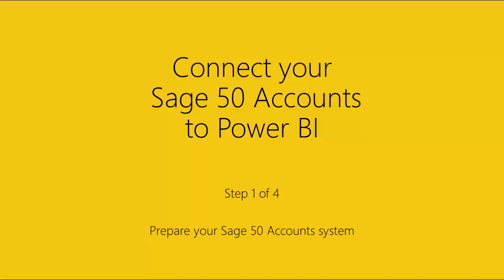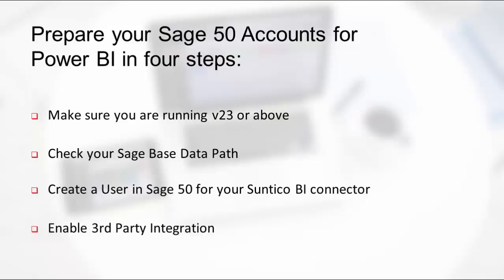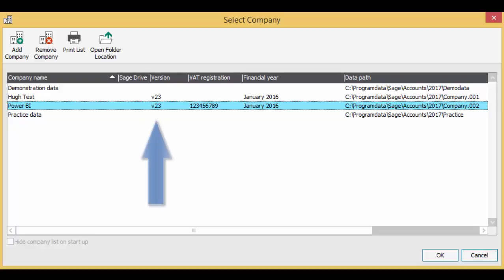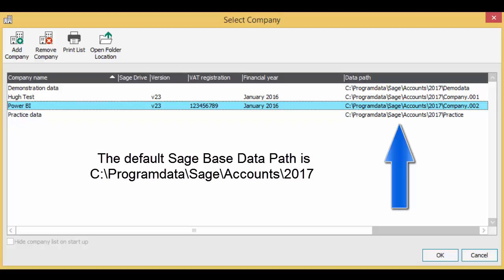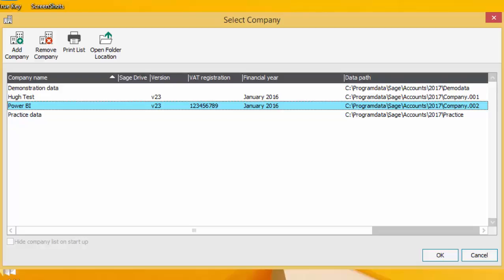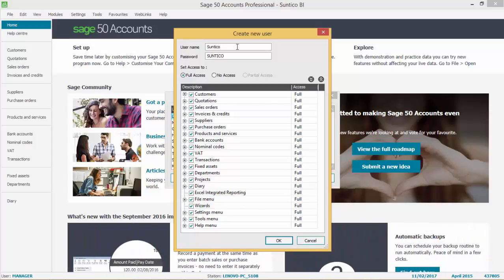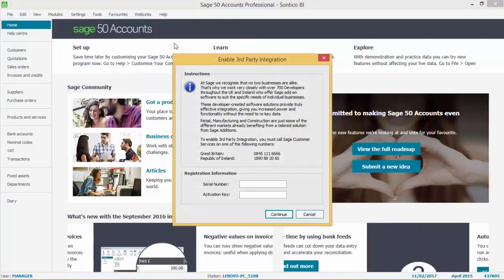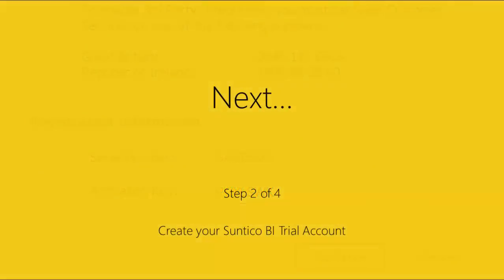Preparing your Sage 50 Accounts for connection to Power BI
How to prepare Sage 50 Accounts for connecting to Power BI